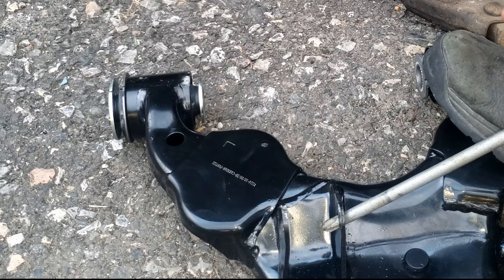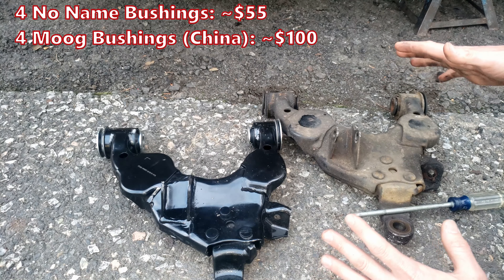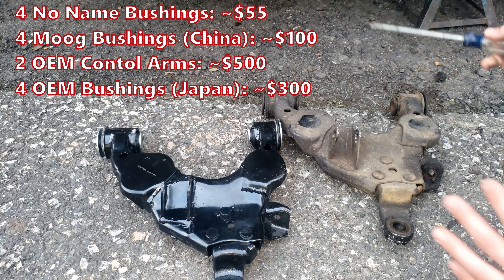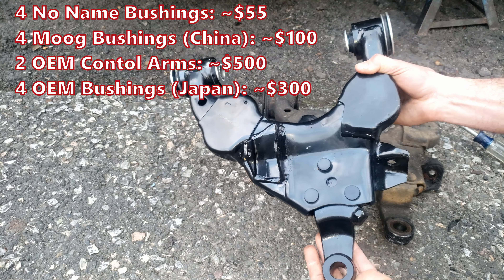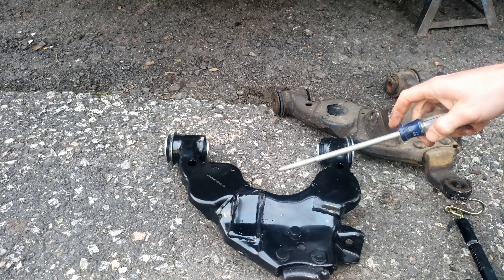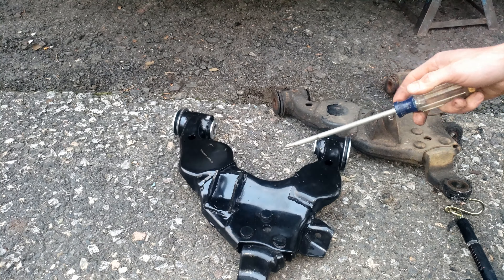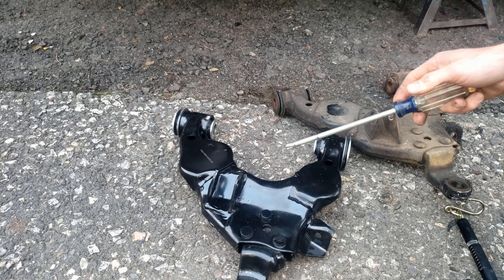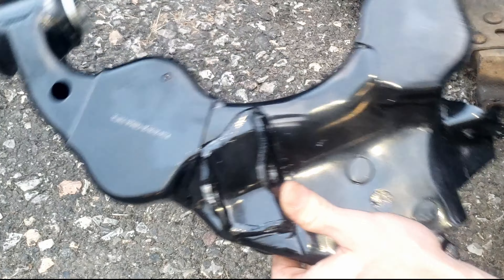China Steel vs OEM Steel - Tundra / Sequoia Lower Control Arms ($125 vs $500)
Talking about the difference between $66 LCA's and $250 LCA's for my 2004 Toyota Tundra. I know this test is not the best, but these aftermarket Ebay China lower control arms are made of much weaker steel.  Hard to beat the price though.